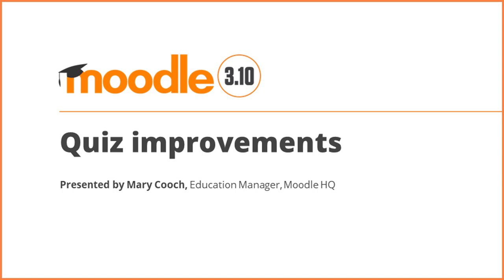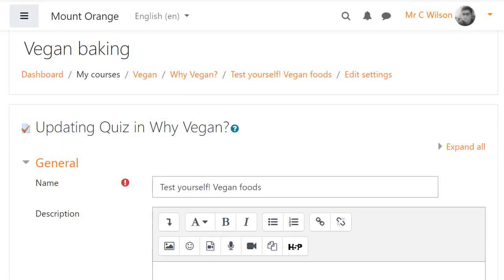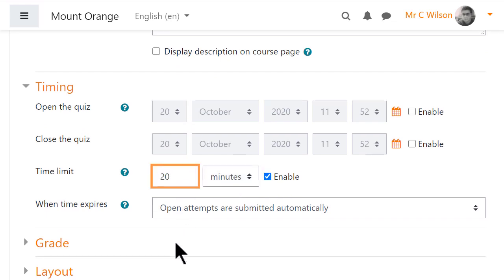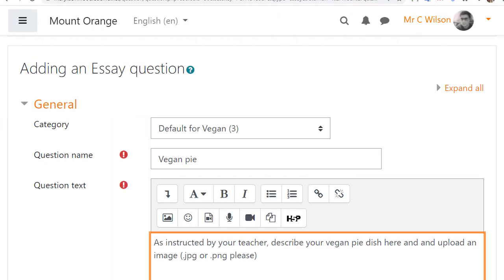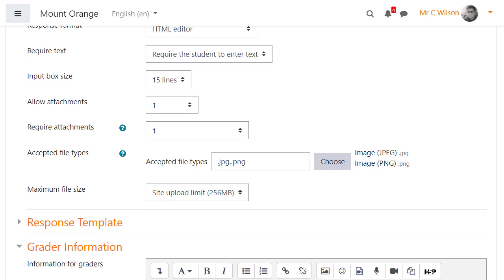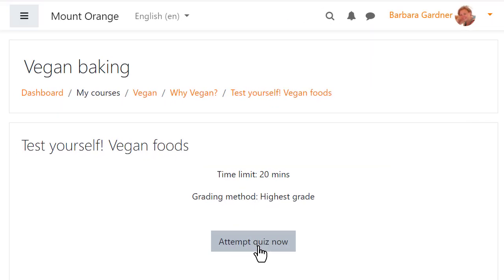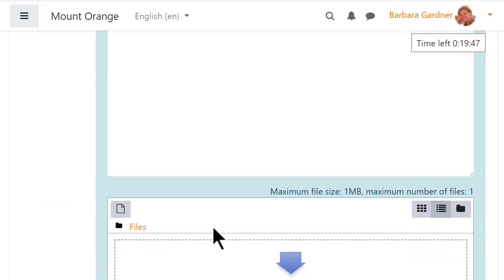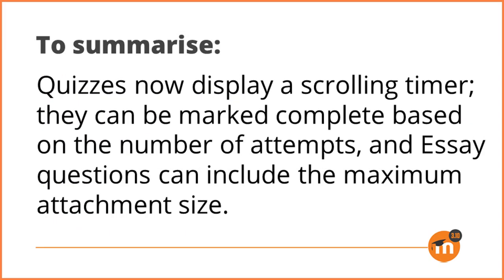Quiz improvements in Moodle 3.10